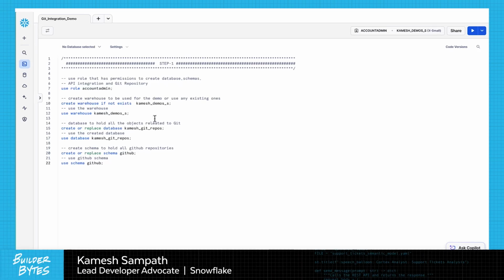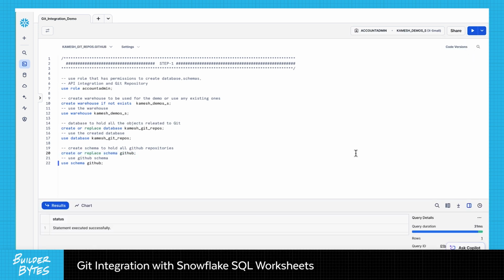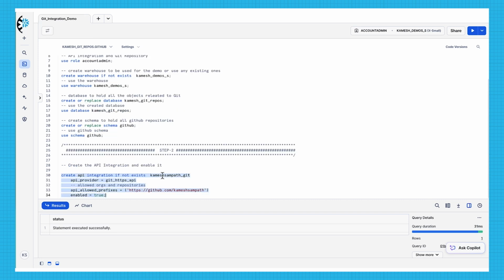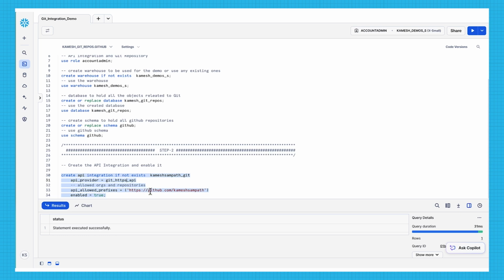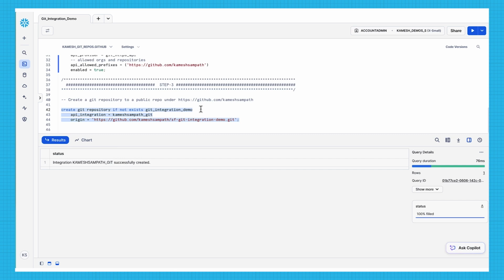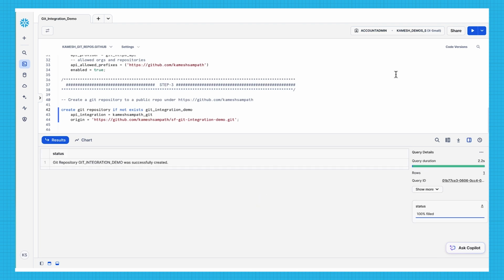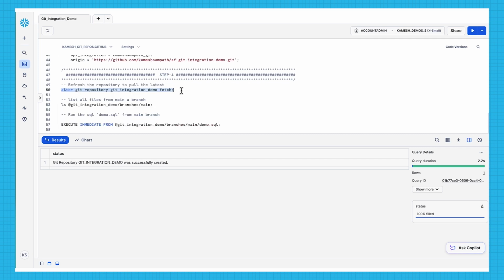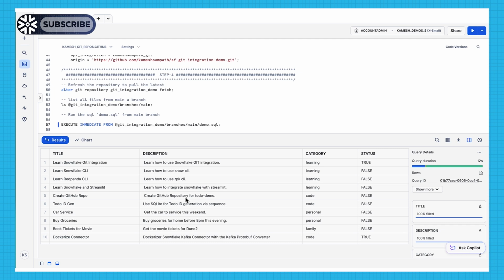Git Integration With Snowflake SQL Worksheets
Kamesh Sampath, Lead Developer Advocate at Snowflake, demonstrates how to use Snowflake SQL Worksheets to create a database and schema to hold all Git repository objects as well as create an API integration.